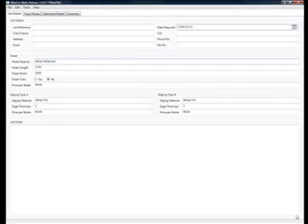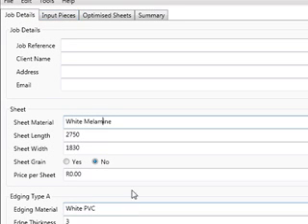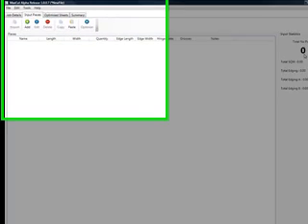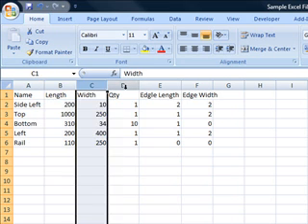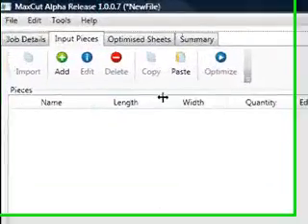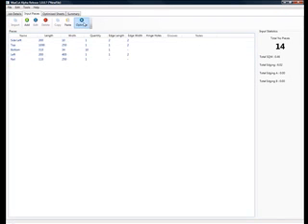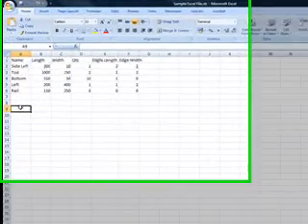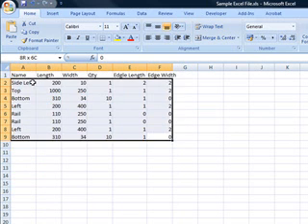Coping and Pasting from MaxCut and Excel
This video will show Coping and Pasting from MaxCut to Excel